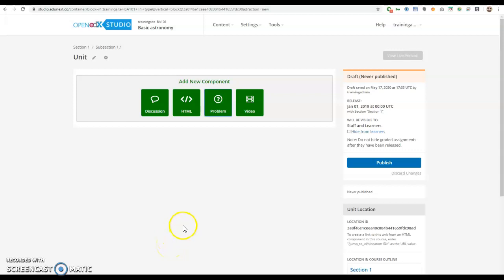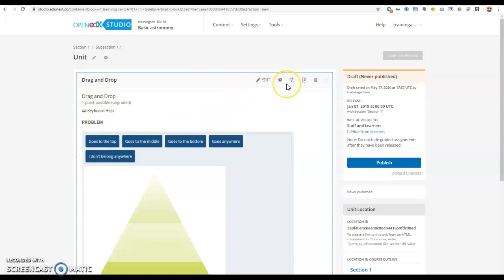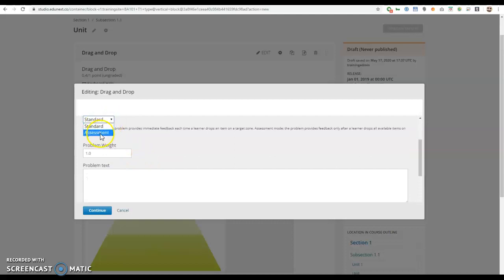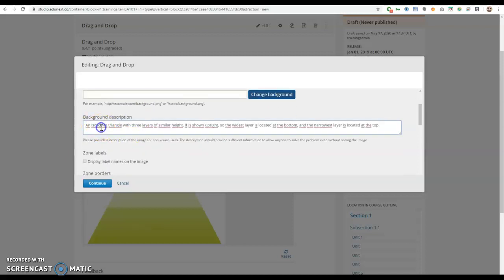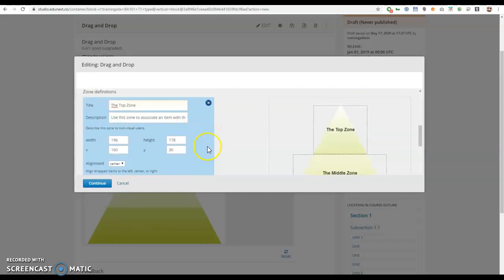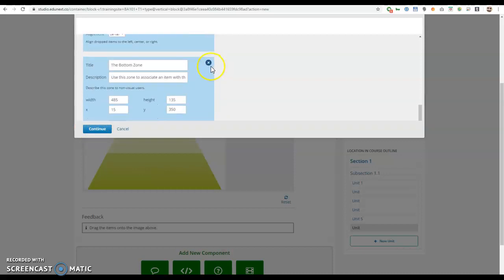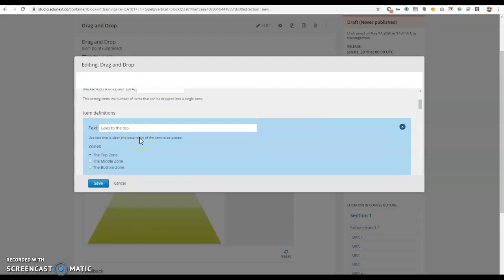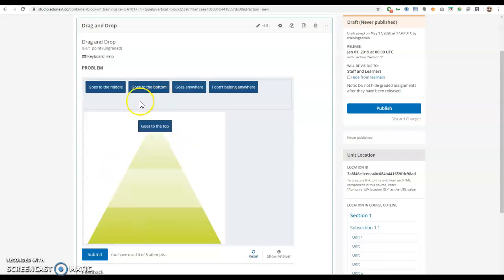Getting started 4/6 - Drag and drop